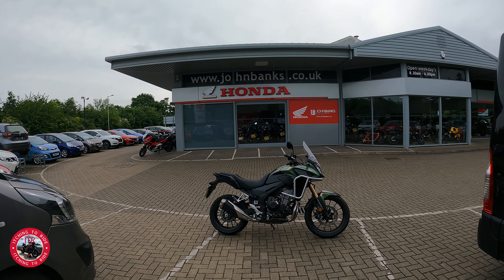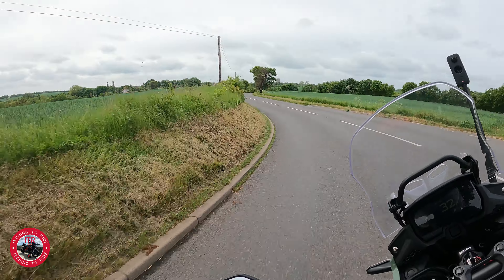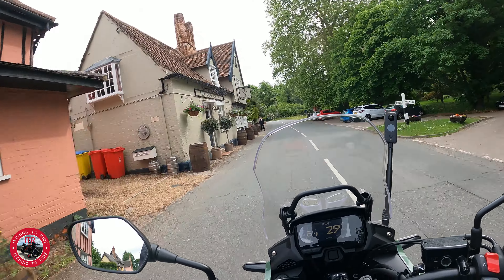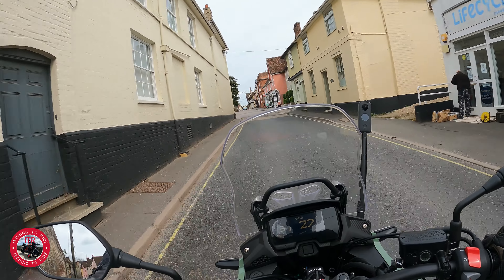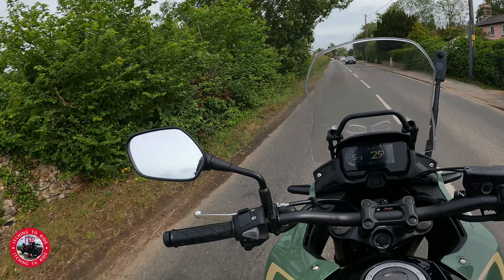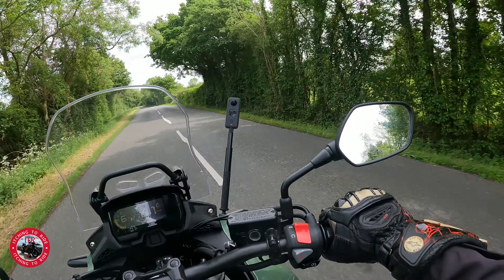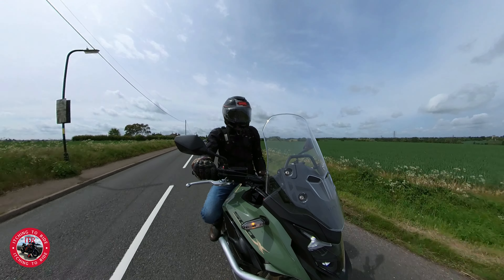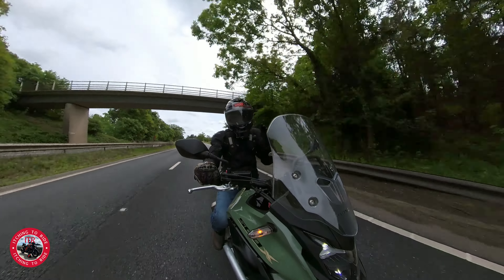2022 Honda CB500X Test Ride, Review.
2022 Honda CB500X Test Ride.

If you are interested in the 2022 Honda CB500X then give John Banks Honda Motorcycles a call.

You can follow Itching to ride on Facebook, Instagram, TikTok.

2022, Review, Road Test, First Ride Review,